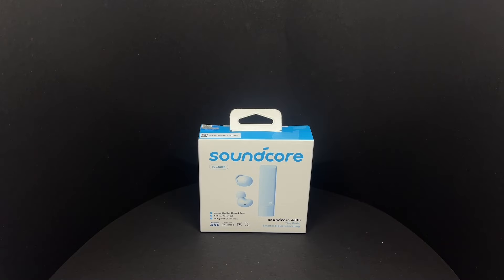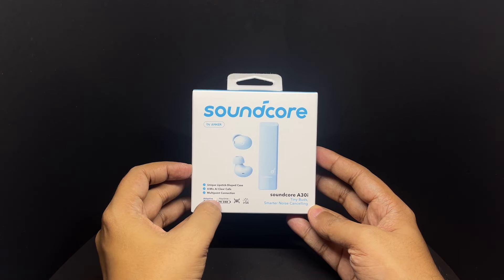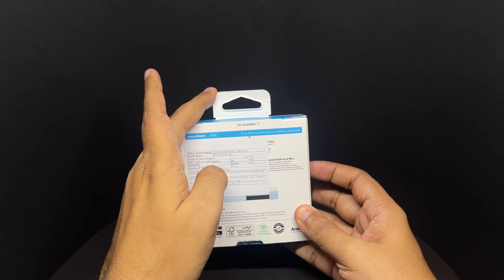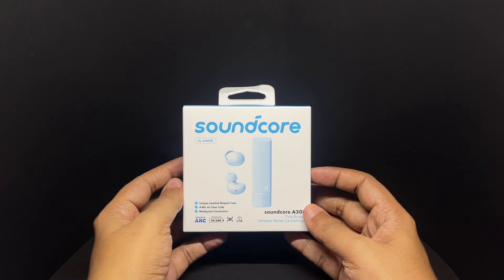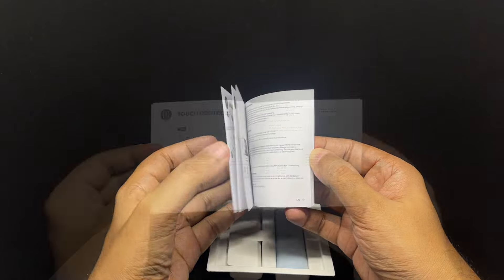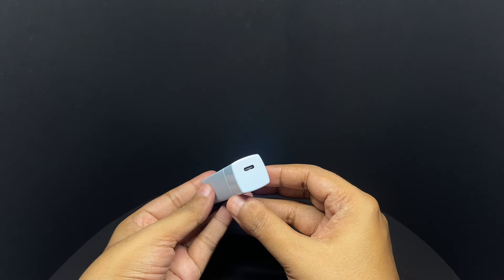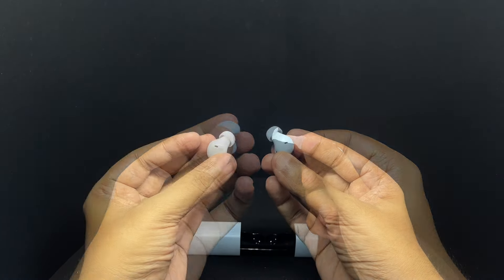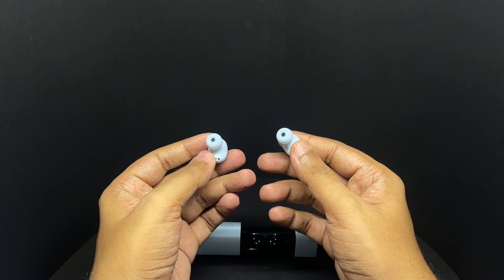Anker Soundcore A30i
This Anker Soundcore A30i is quite nice. It costs ₹2599 around $30.